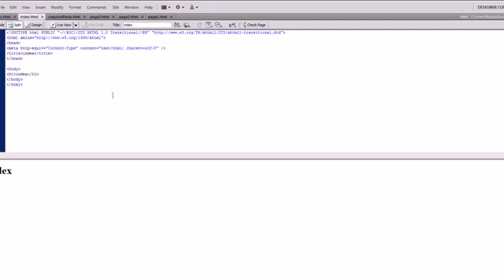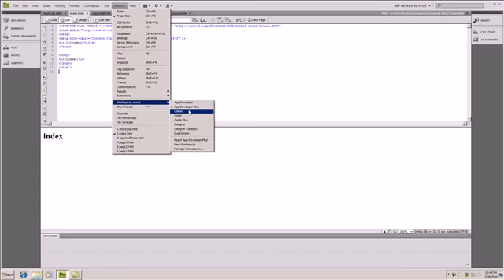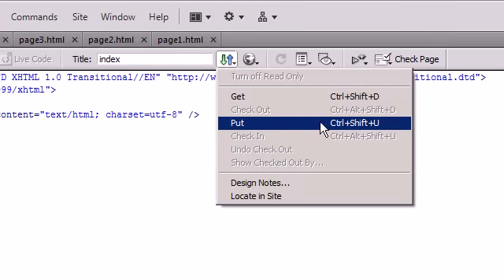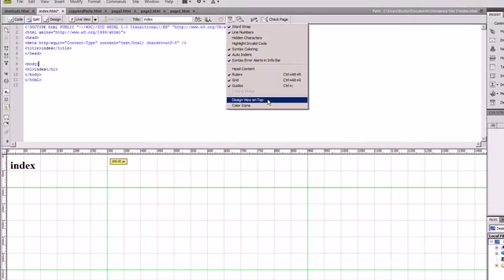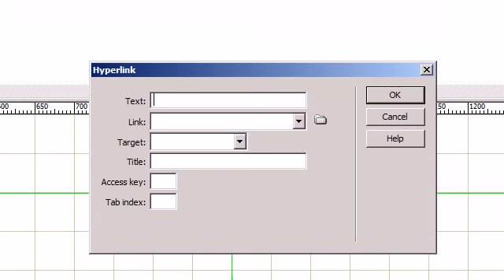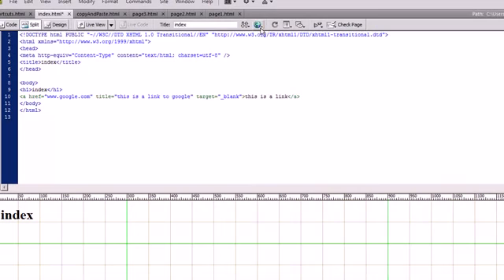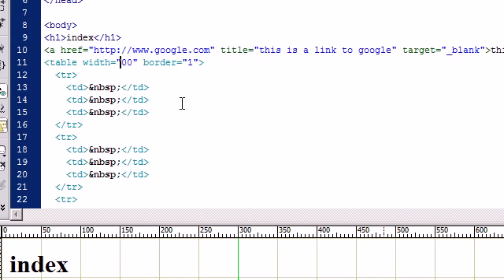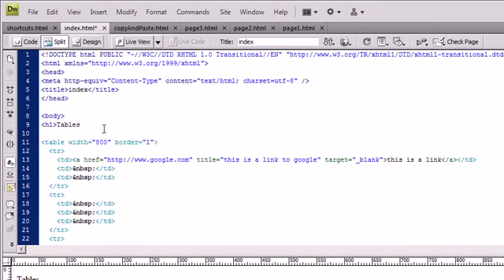Dreamweaver CS4 Tutorial 3 Creating Tables YouTube